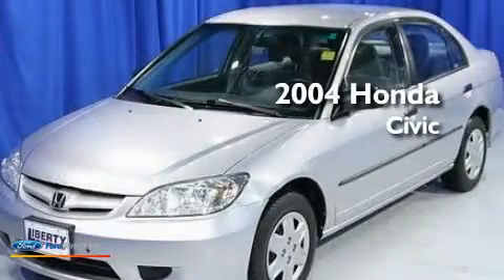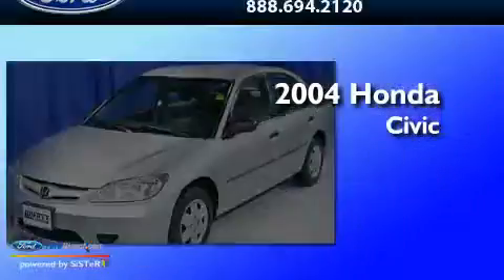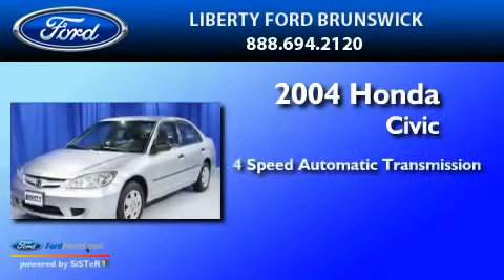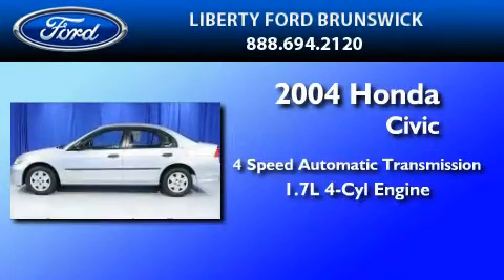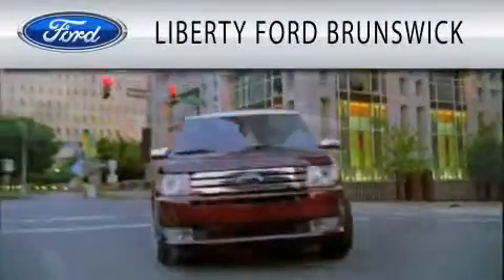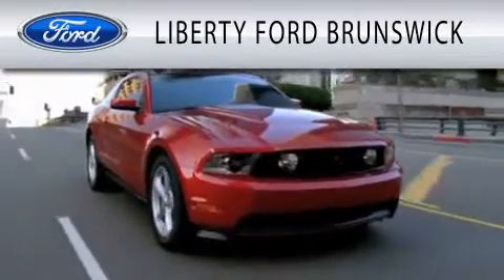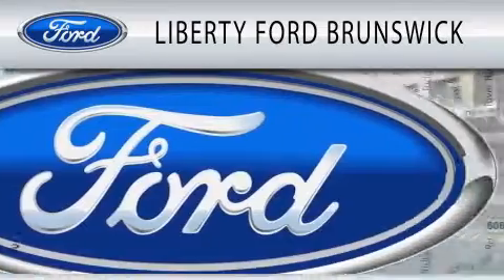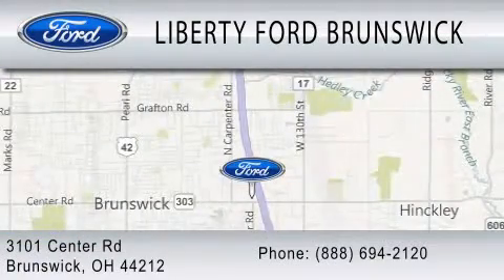2004 HONDA CIVIC Brunswick OH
Year : 2004
 Make : HONDA
 Model : CIVIC
 Engine : 1.7L I4
 Trans . : AUTO 4SPD
 Exterior : SATIN SILVER METALLIC
 Miles : 100,382
 Interior : GRAY
 Stock : K60244A